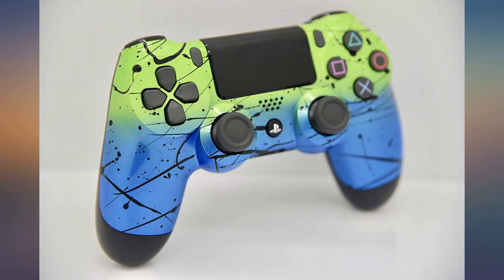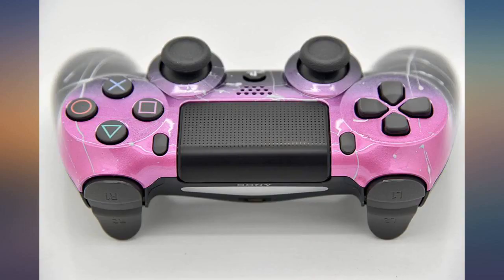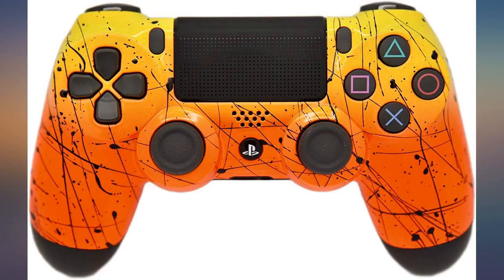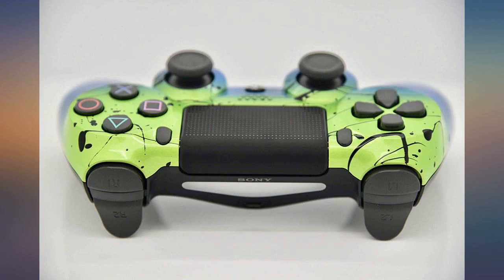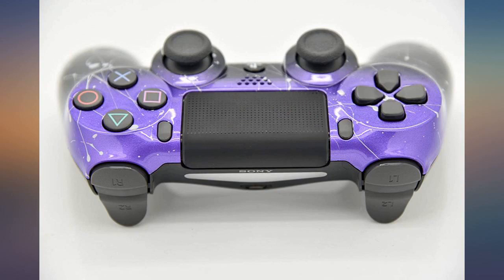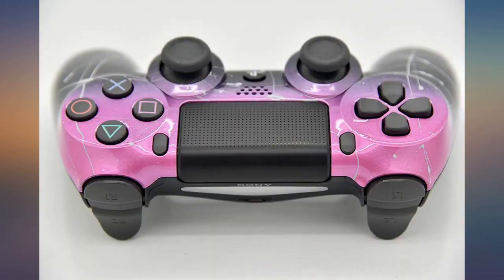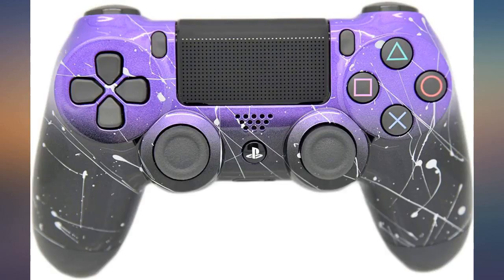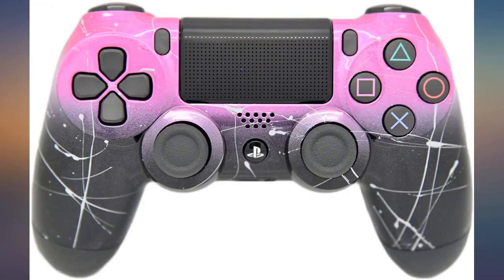Hand Airbrushed Fade Playstation 4 Custom Controller (Green & Blue) review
Main Features:
by entering your model number.. ProControllers Green & Blue Fade PlayStation 4 Custom Controller. HAND PAINTED: This controller shell is fully hand painted & truly unique.. BRAND NEW: Feel confident purchasing through us. We only use new Sony controllers.. EXCLUSIVE: Purchase your new controller exclusively through our company ProControllers LLC.. QUICK SHIPPING: All orders will ship fast & free, expect delivery shortly after ordering your controller.

Reviews:
Just a PS4 controller with custom buttons and faceplate. It's amazing though. I can't say enough good things. I appreciate the hard work. Hope you make more soon because I will probably be buying them all or will have everyone I know get one.. I definitely think it was worth it. I love the way the controller feels in my hand and the colors are gorgeous, very vibrant. The joy sticks are nice and don't stick and the piece seems to have a good battery life.. My son LOVES this controller and it was bought last min and still made it to us by Christmas Eve!!!. Absolutely spectacular, it feels great, it feels like I’m holding the holy grail, my girlfriend loved it. Would definitely recommend. This controller looks awesome! Whoever did this by hand did a great job. Controller was ready to use right out of the box when I got it and it was kinda pricey but worth it.. It's very well painted. I absolutely love it. been a few months using it and it works perfectly fine. I recommend them for customs ğŸ‘ŒğŸ�». It's very well painted. I absolutely love it. been a few months using it and it works perfectly fine. I recommend them for customs 👌🏻. It is beautiful and came as expected. I haven’t used it yet but I have good vibes about it. May do an update review.. I received my controller yesterday I love it .. I love the artwork on it and how the colors fade into each other I love my controller ... This controller is absolutely stunning. The battery life is amazing, well worth the money spent